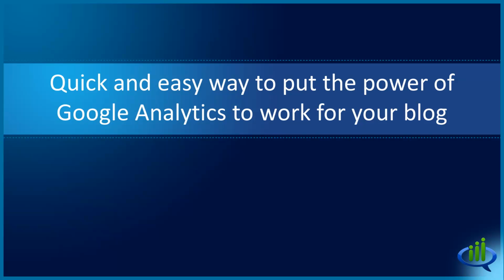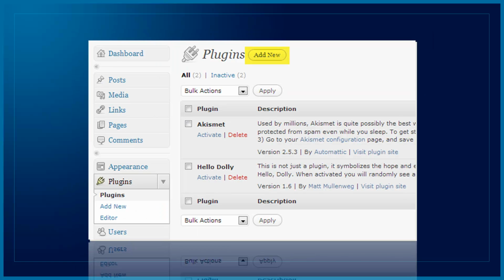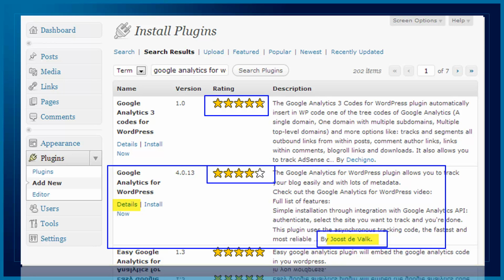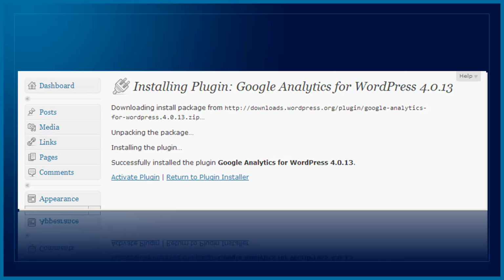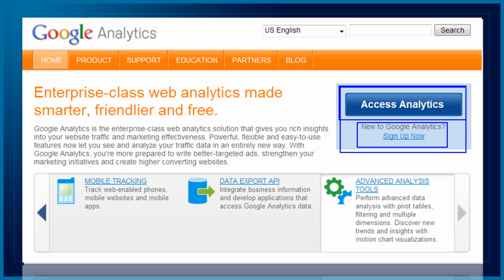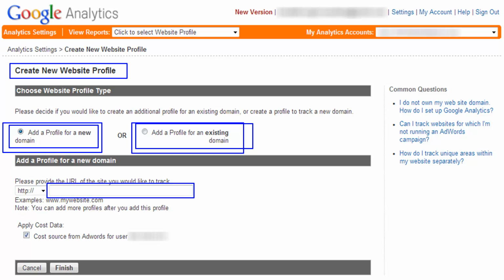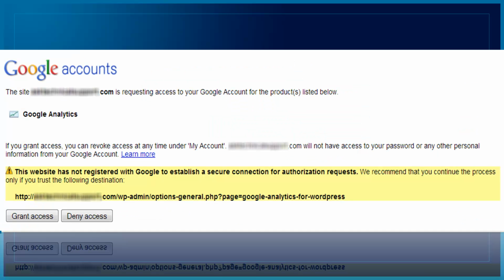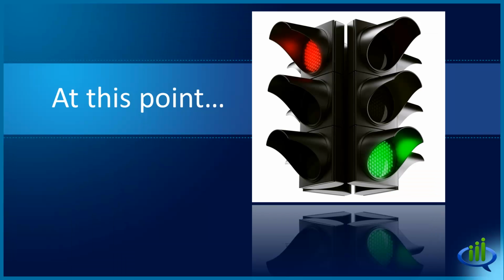Google Analytics For WordPress - Installation Guide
- how to install Google Analytics on WordPress using Joost de Valk's Google Analytics for WordPress plugin. Now you can know amazing amounts of information about the visitors to your WordPress blog by putting the full power of the free Google Analytics program to work. This video covers installing the program, creating a Analytics profile for your blog, and hooking them together. To take analytics to a much higher level, I recommend you watch the Google Analytics for WordPress - Configuration Guide video in this profile, which walks you through exactly how to set it up to get tons of information you couldn't get otherwise.